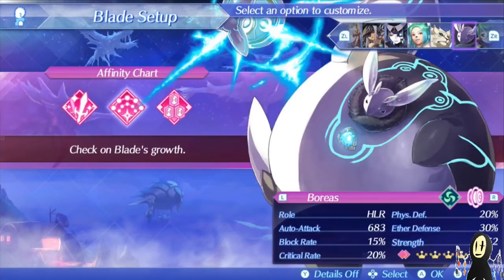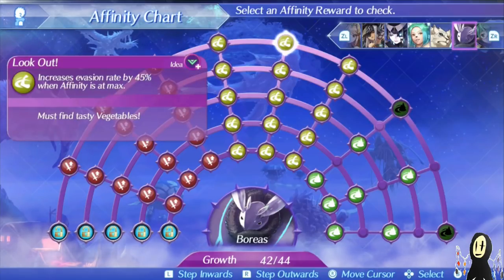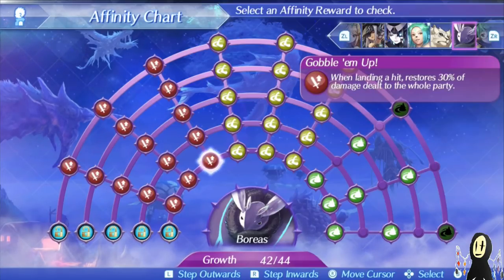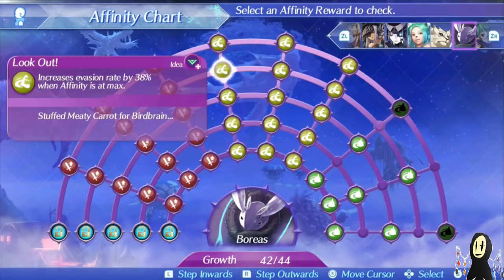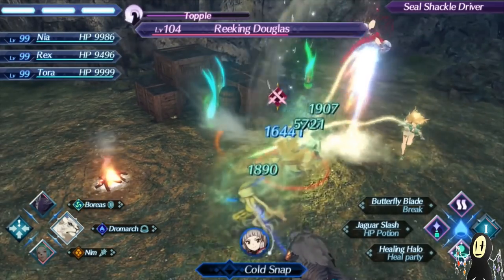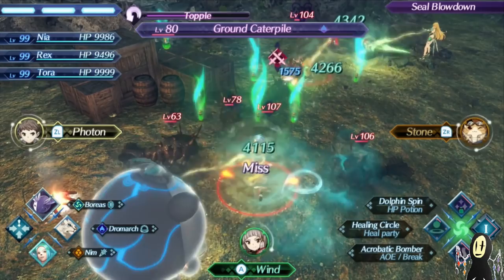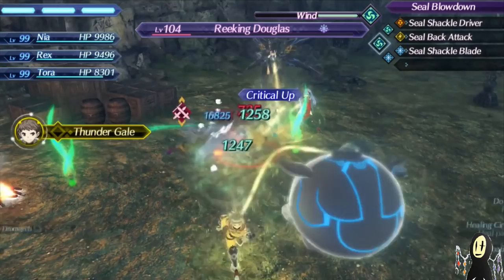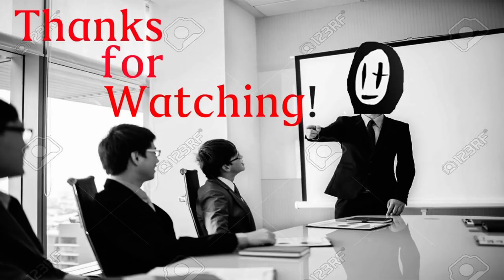Xenoblade Chronicles 2 - Boreas Guide (Amazing Group Healer!)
Quite possibly the most effective healer Blade Xenoblade Chronicles 2, and my favourite HLR overall!
Boreas has great utility thanks to the fact that he can restore the entire party's HP with his Stage 3 special. As well, if any enemies die during the encounter, the whole party is healed by a sizable chunk of their HP.  Furthermore, he provides a boost to the driver's health pool.
But the best part is: he has the EASIEST affinity chart to complete! You can potentially have Max Affinity the moment you unlock him!